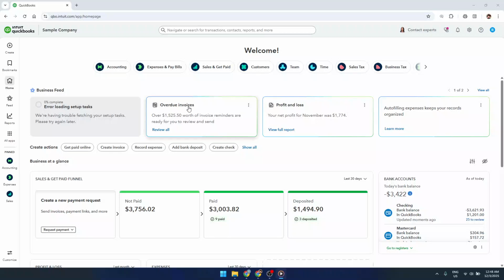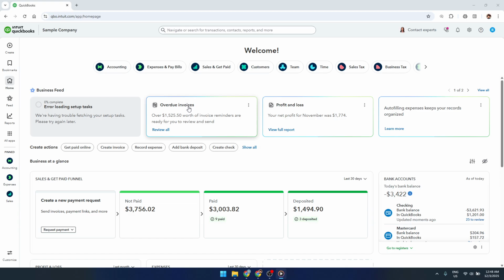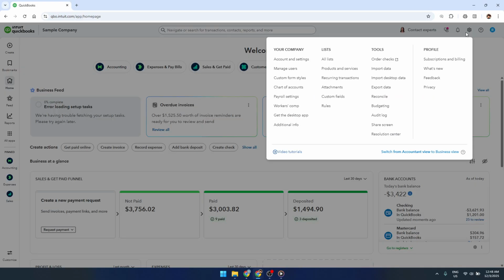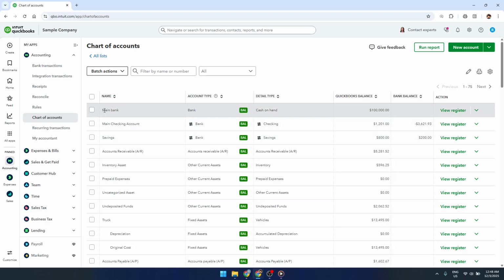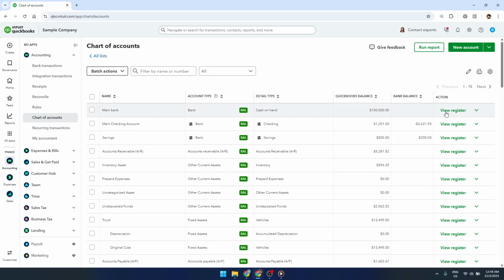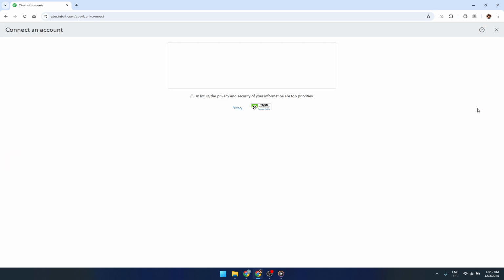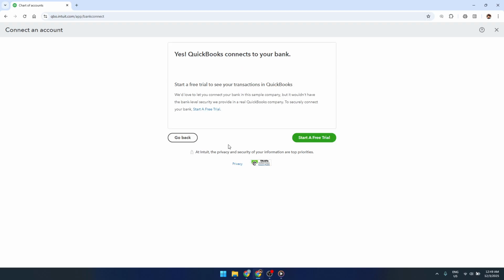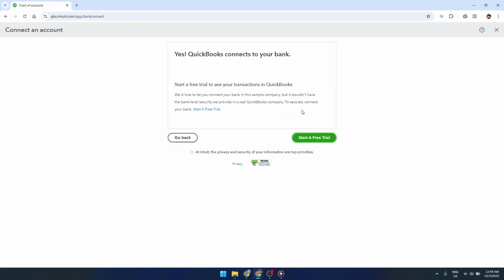How To Connect A Bank Or Credit Card In QuickBooks Online [2026 Guide]